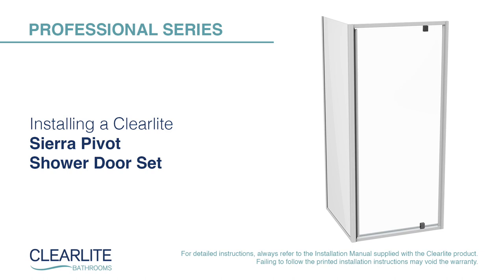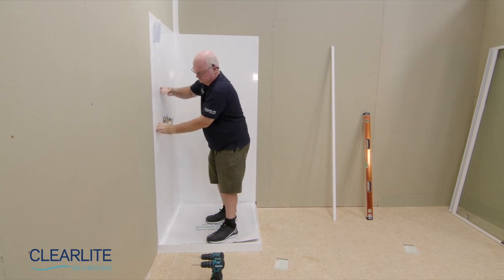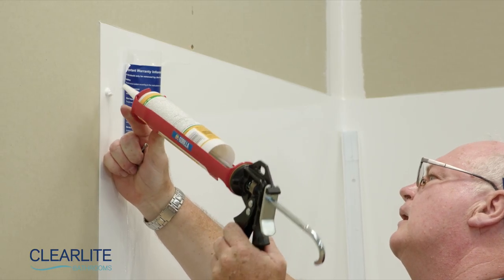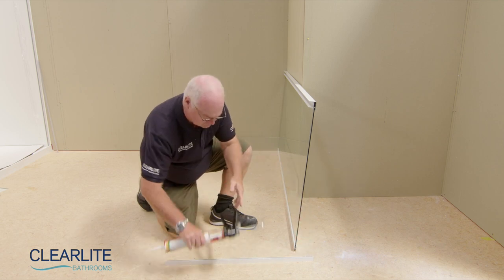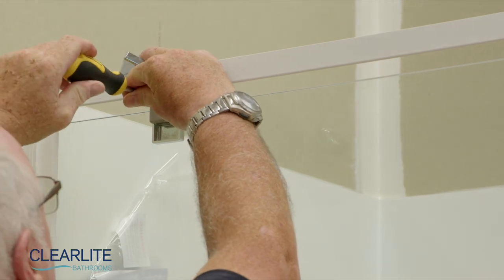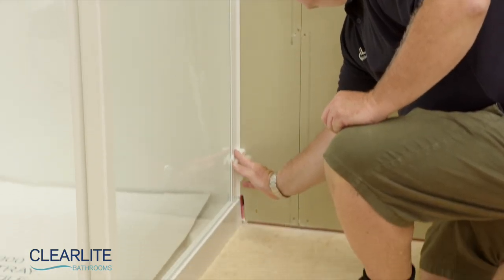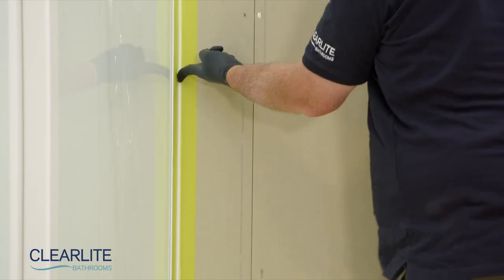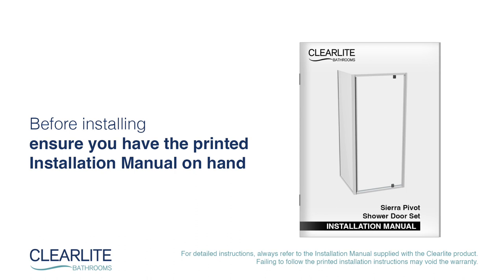Installing a Clearlite Sierra Shower Pivot Door Set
How to install a Clearlite Shower - 2 Sided Pivot Door Set.
For further details and to download installation instructions, refer to our website clearlite.co.nz.